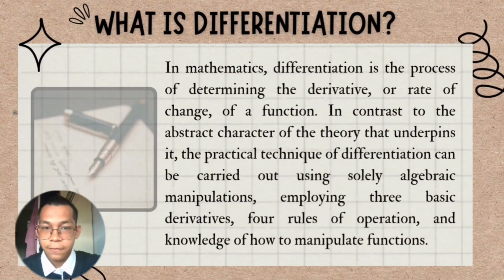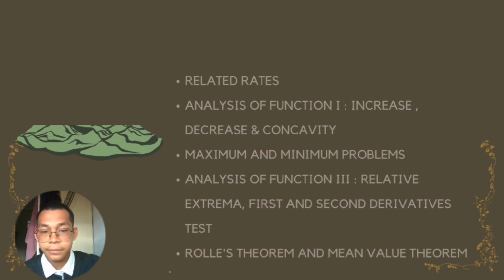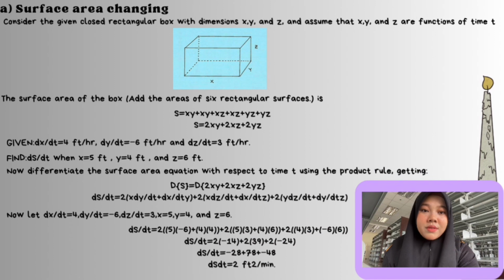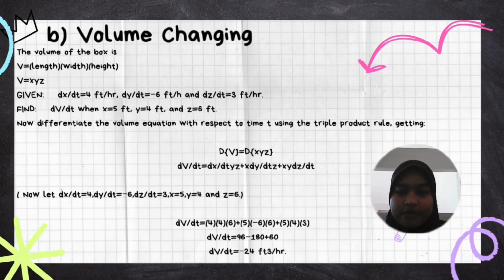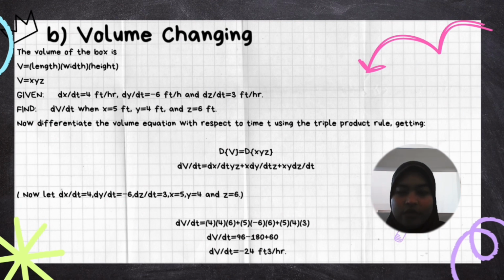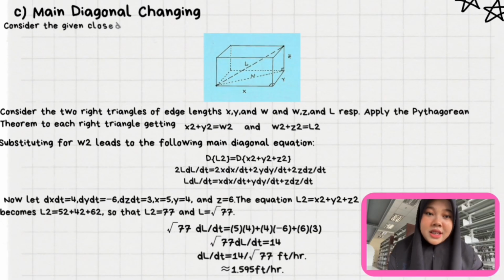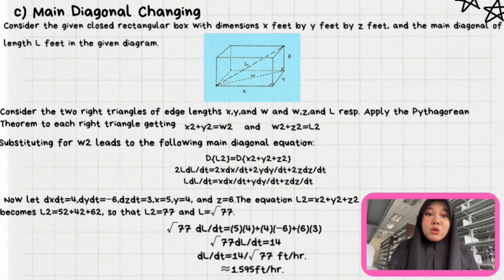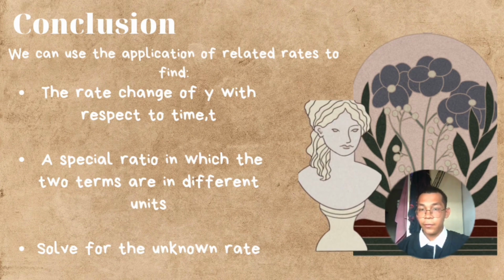MAT183 VIDEO ASSIGNMENT | RELATED RATES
Assalamualaikum and hi everyone !! This is our group video project for MAT183 (Calculus 1). We will be discussing about one of application of differentiation which is Related Rates.

Group members (A4AS1202_4) :
1. NIK MUHAMMAD ADAM DANIAL BIN NIK HASMADEEY (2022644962)
2. NORSYAFIKA A'LIA BINTI ZULKIFLI (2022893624)
3. SHAHEERAH AINA BINTI AZMAN (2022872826)